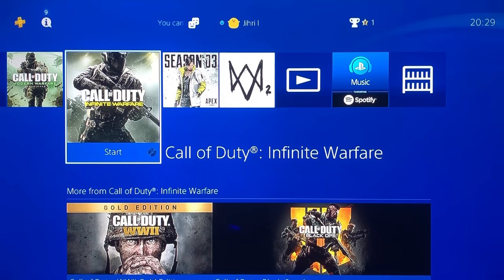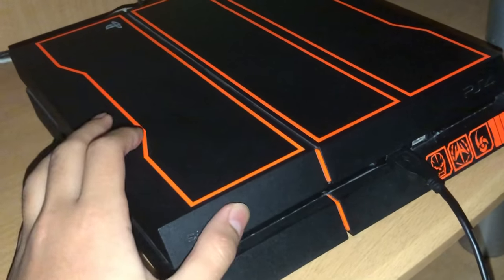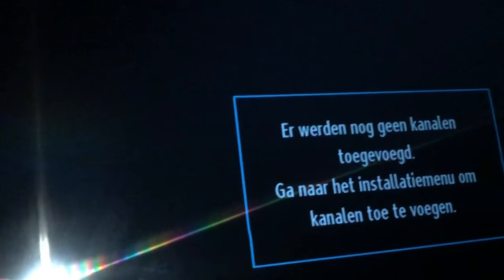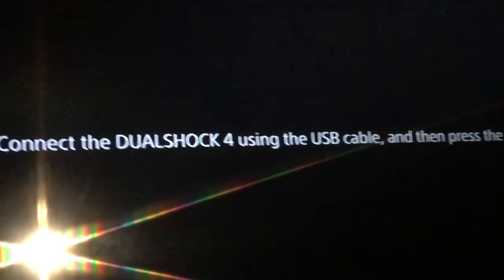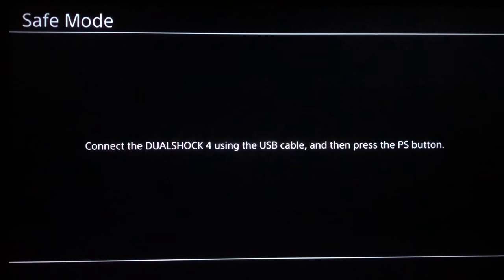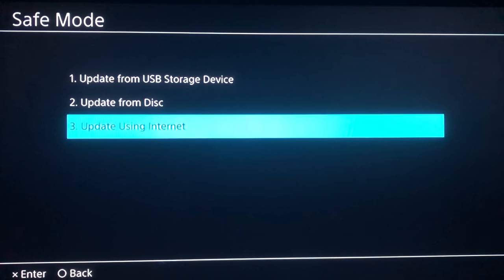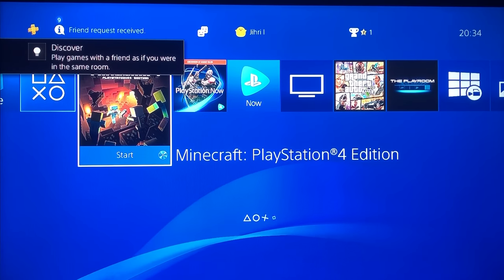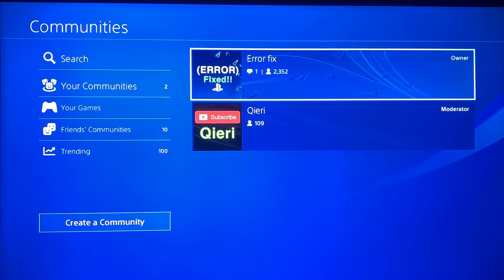PS4 Unrecognized Disc HOW TO FIX!